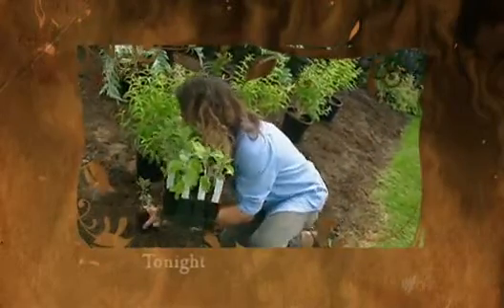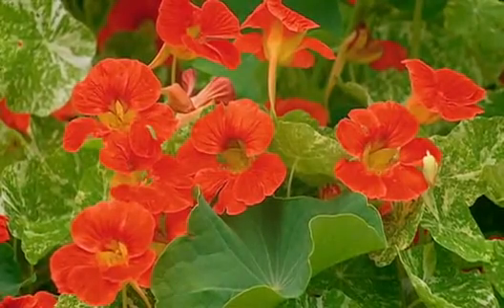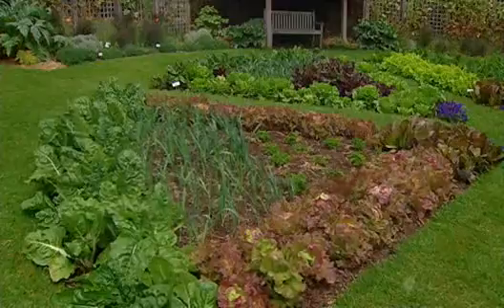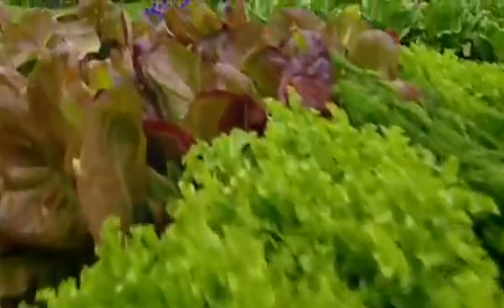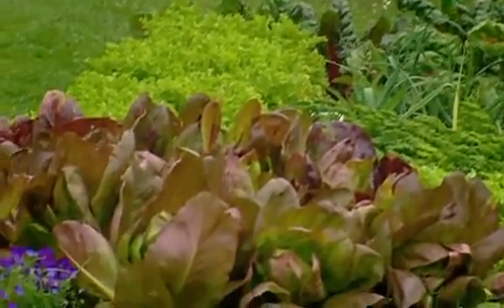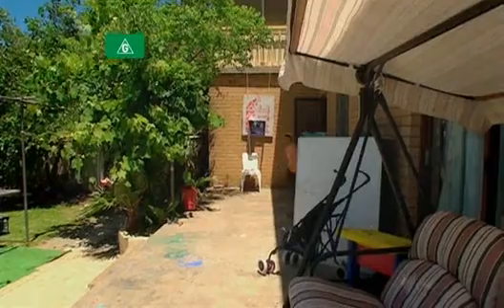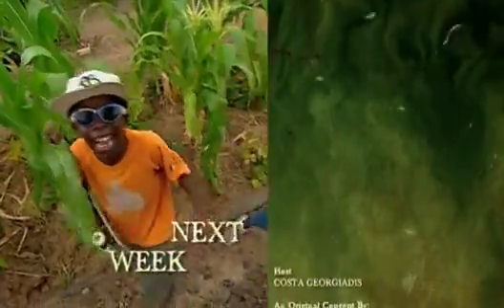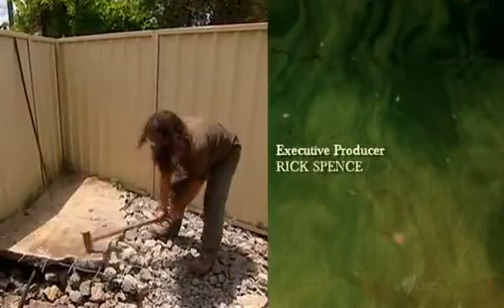Costa's Garden Odyssey Series 2 Part 1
Costa's Garden Odyssey is an Australian television gardening program hosted by landscape architect Costa Georgiadis. Costa takes a holistic approach to gardening and horticulture, emphasising the importance of water and its management and the benefits of sustainable living. Costa spreads his green wisdom while communicating with people and celebrating cultures and community.
Costa is a man of the people. A man who can connect with all. His infectious character and passion for his subject puts people at ease and makes them shine. A Landscape Architect with an all-consuming passion for plants and people - Costa knows how to find the best in both of them, and takes great pleasure in bringing them together. Costa’s Garden Odyssey is a groundbreaking magazine style series that allows this unique Greek Garden Guru an opportunity to do what he does best - spread his green wisdom while communicating with people and celebrating cultures and community in a way never seen before on Australian television.